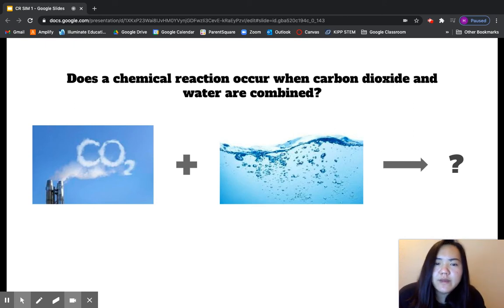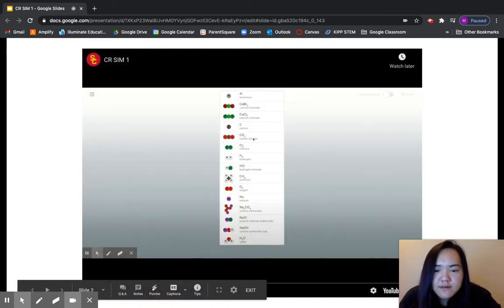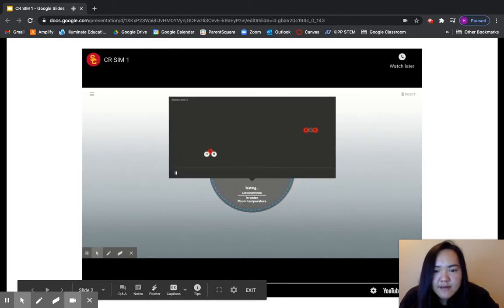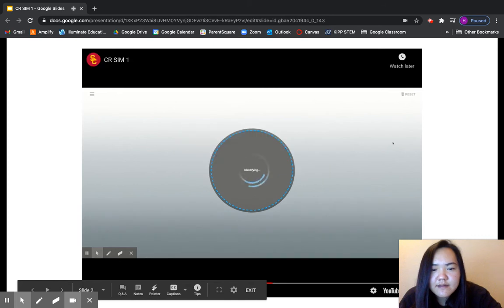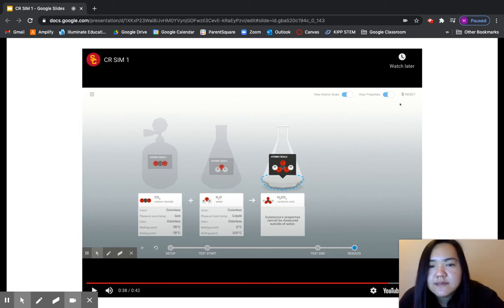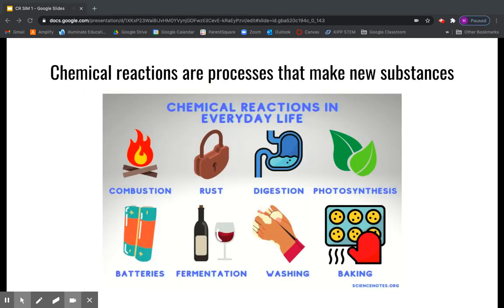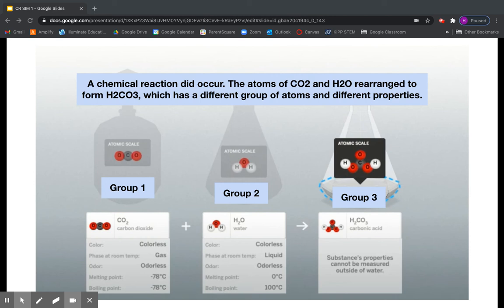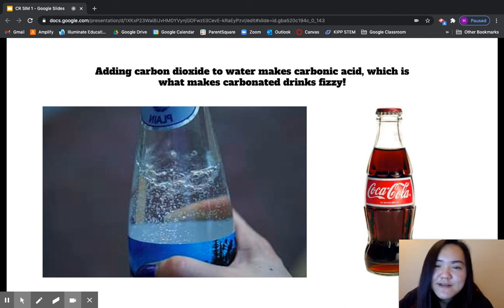CR SIM Intro Video